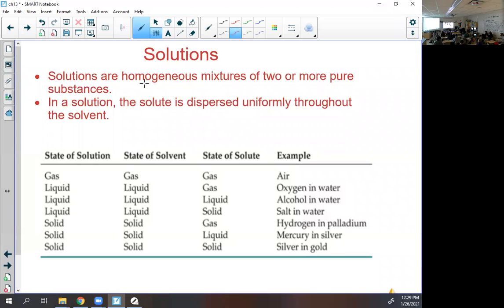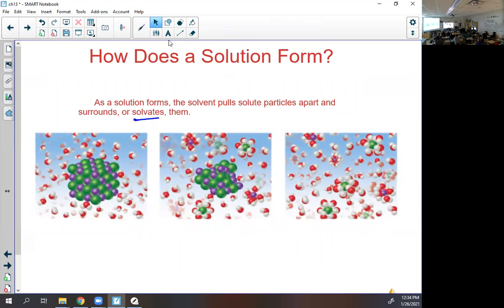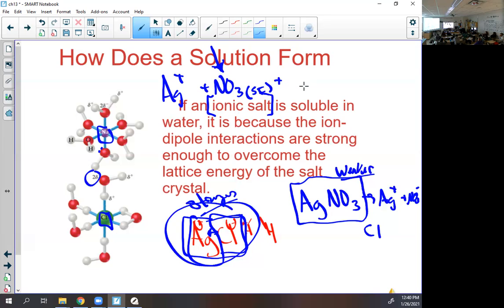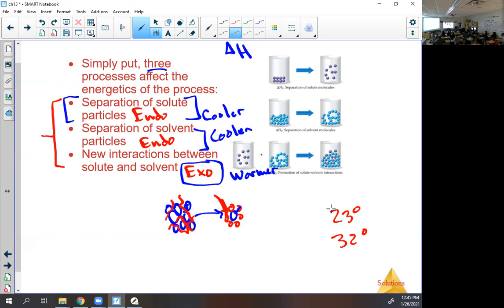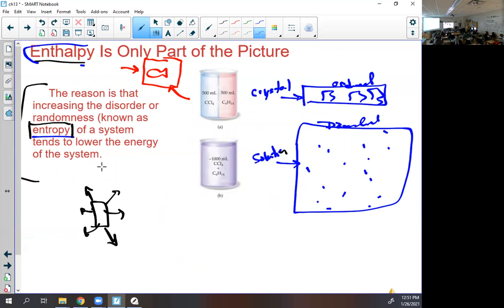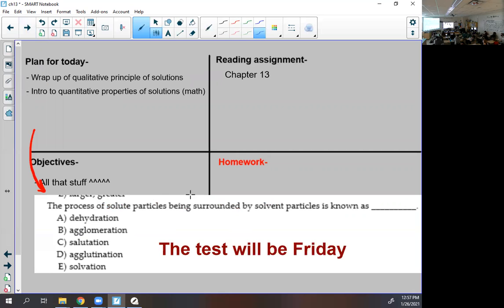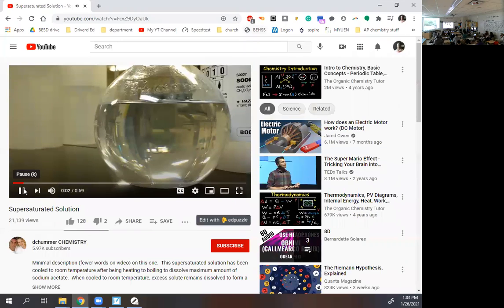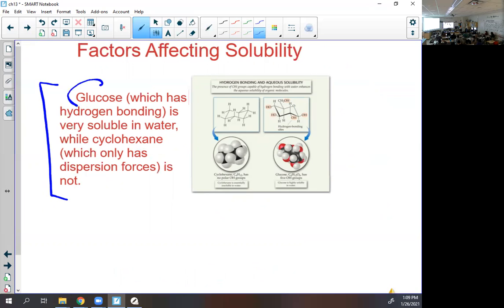AP 2021 start of ch 13